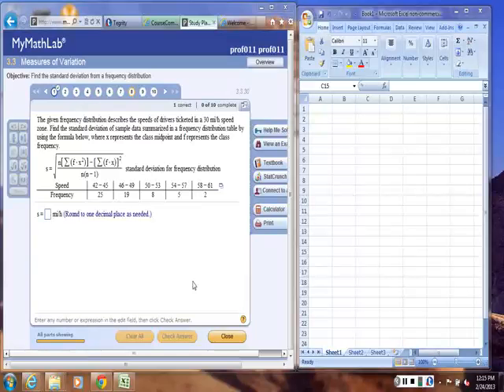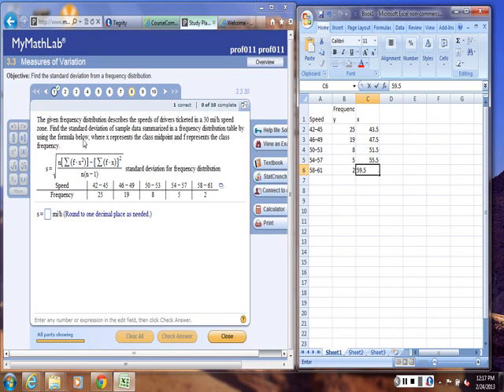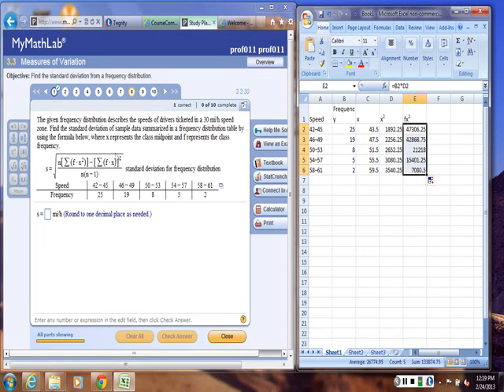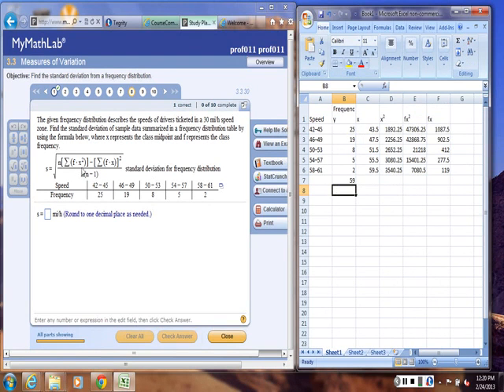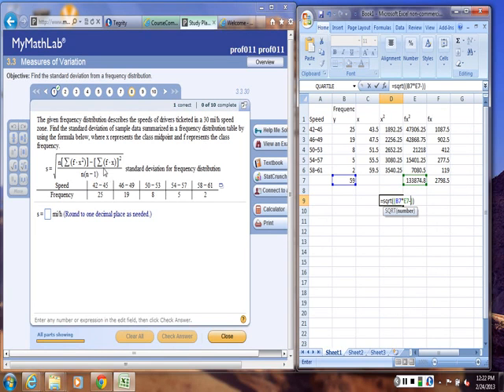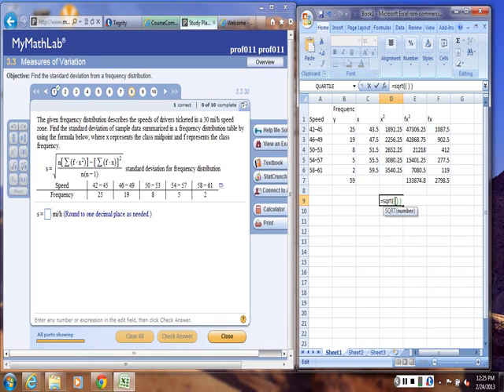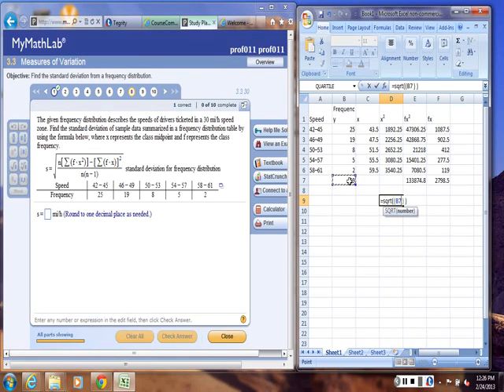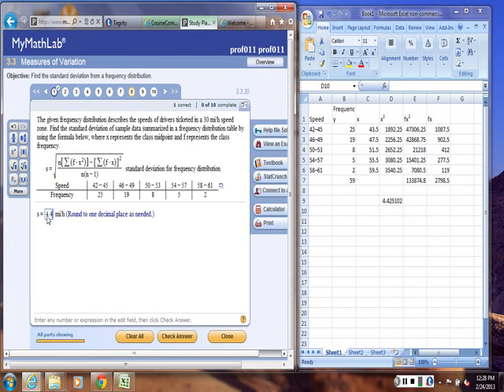MAT 120 Section 3.3, #7 Finding Standard Deviation of a Frequency Distribution